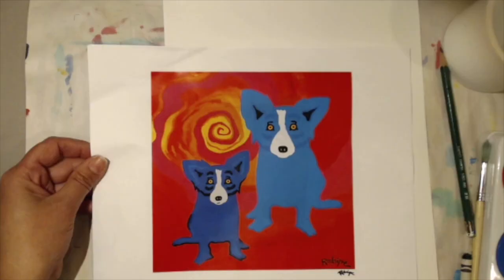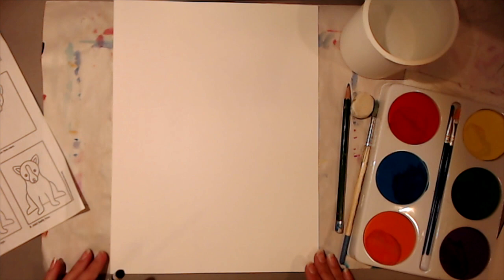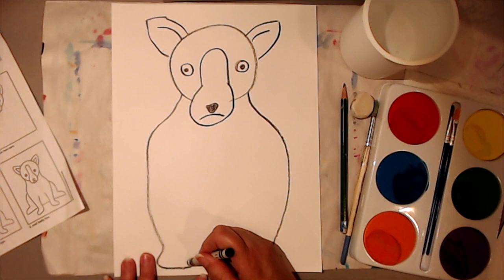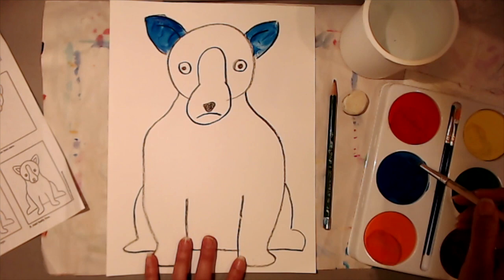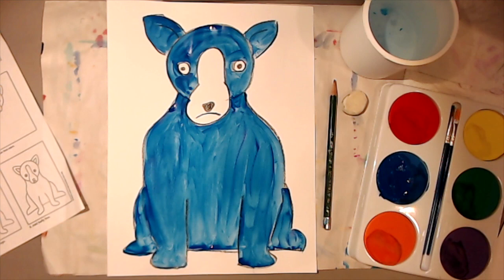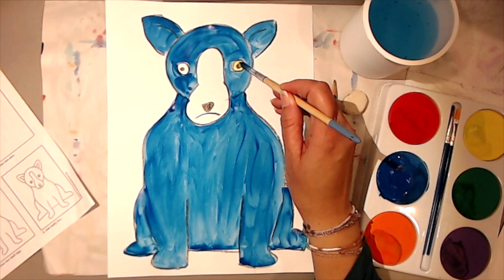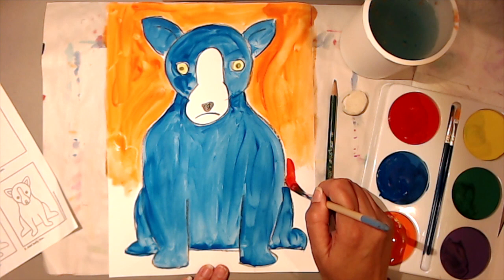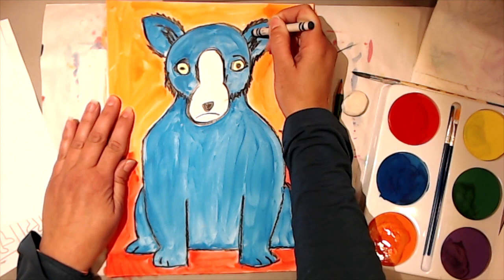Draw and Paint "Blue Dog" with Ms. Jennifer from BRAHM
Let's draw and paint a Blue Dog like artist George Rodrigue! He became famous all over the world for his blue dog paintings and prints. Blue dog was featured on product labels, ads, and commercials. George used his fame to establish a foundation to support art education for local children.

Here's a step by step drawing guide from Art Projects for Kids. You can print it out to help you, or just watch the video to draw along with me.

You did it! Please email a picture of your work to Ms. Jennifer or share it on our Facebook page.